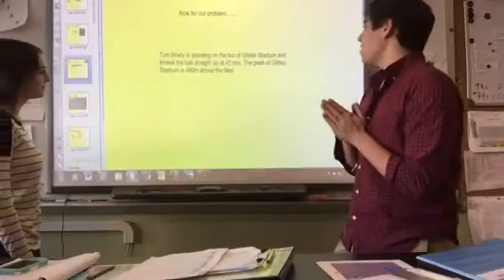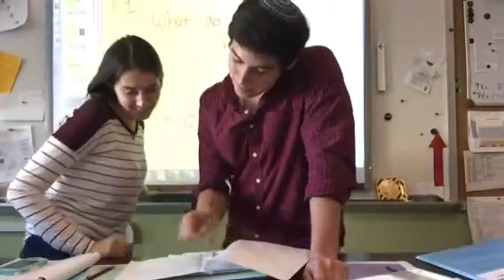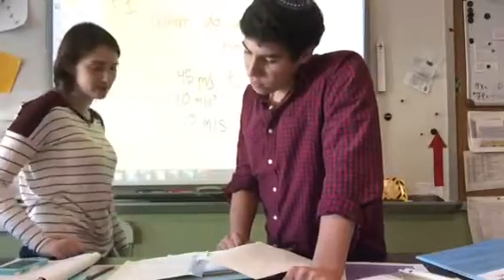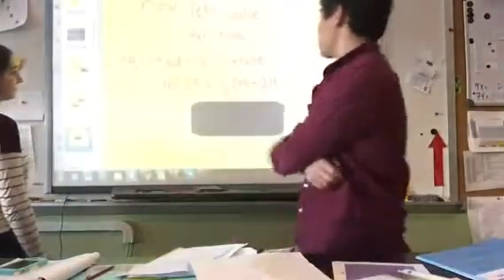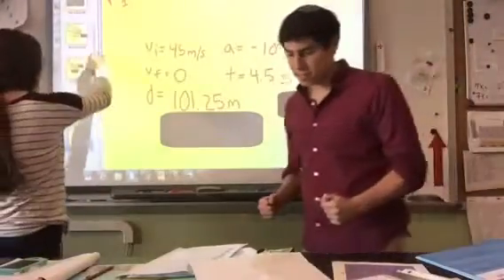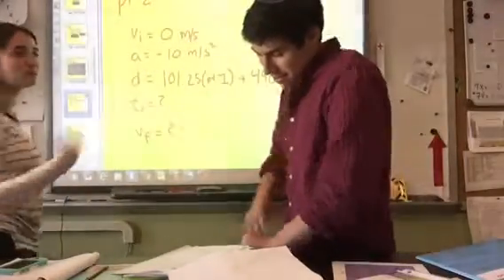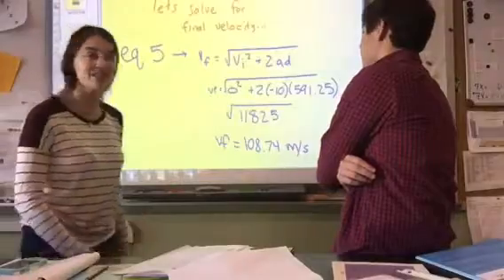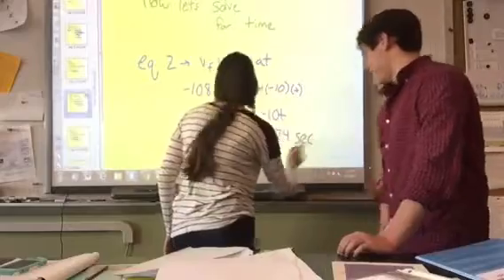Alan and Daphna physics video